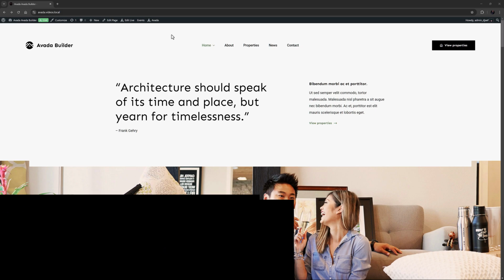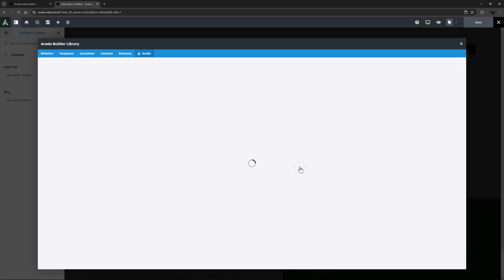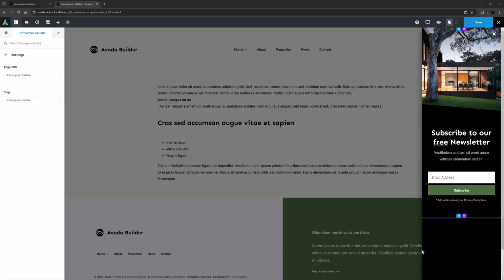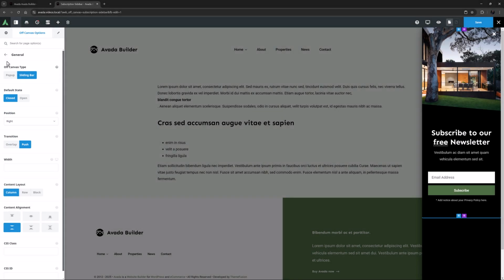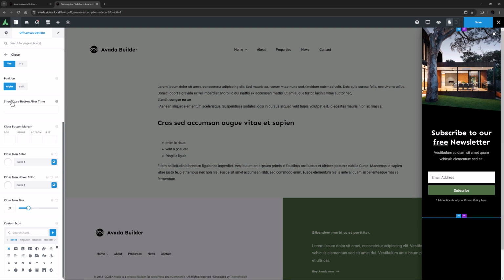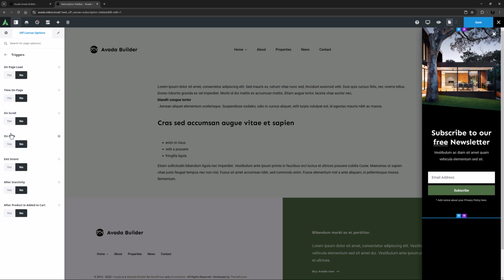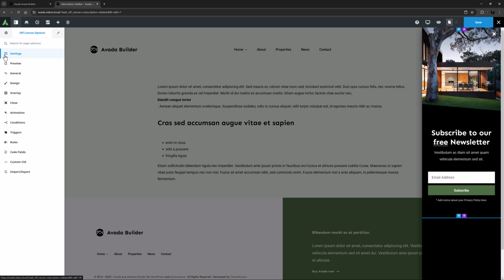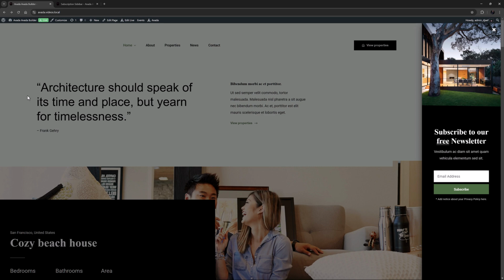How to Use the Avada Off-Canvas Builder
This video tutorial demonstrates how to use the Avada Off-Canvas Builder to create popups, sliding bars, and other off-canvas panels without third-party plugins. The video walks you through the setup process, including creating a new Off-Canvas item, importing prebuilt content from Avada Studio, and customizing settings such as positioning, animations, triggers, and rules. The video also highlights the flexibility of Avada, allowing users to control when and where Off-Canvas Elements appear and their behavior based on user actions.